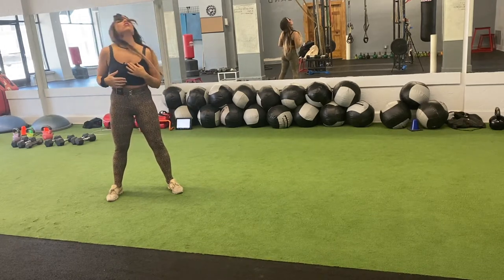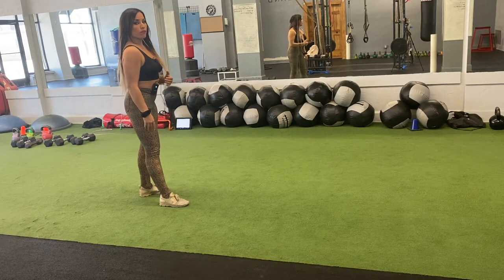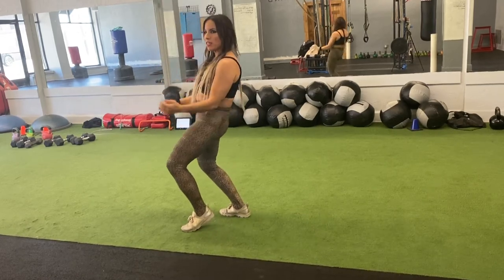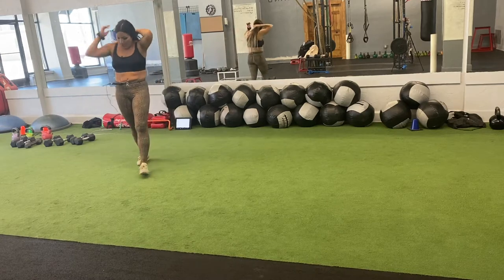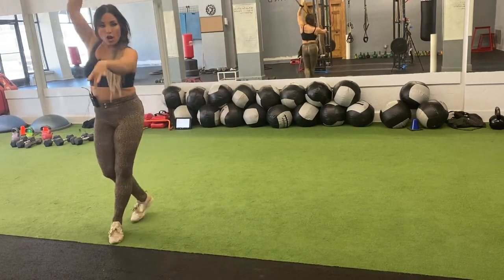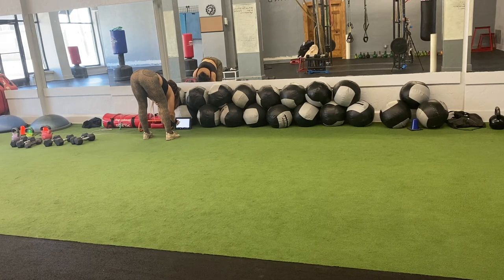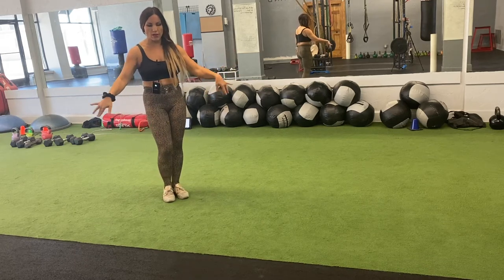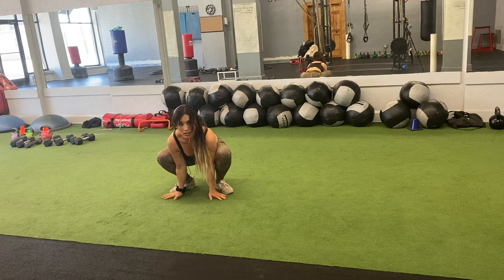At home Dance Cardio Workout 3WAYFIT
At home workouts during Quarantine and COVID 19. No equipment or experience required. Work abs, core, shoulders, legs, upper body, lower body in this FUN Dance Cardio workout!

Join our 3WAYFIT app for at home workouts, financial fitness and relationship advice - coming to an app store near you and Google Play in August 2020!
Join our 3way fit family for more workout videos, from dance to cardio, to strength training to yoga... 3 Categories featured: FITNESS, FINANCES and RELATIONSHIPS! Get healthy in all 3 areas!

3WAYFIT